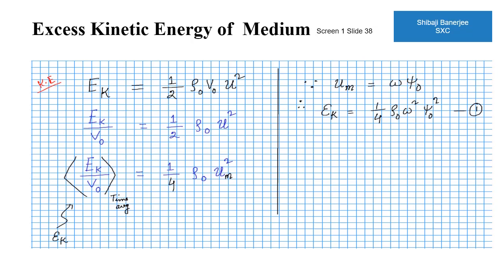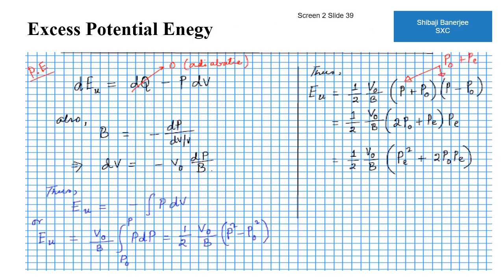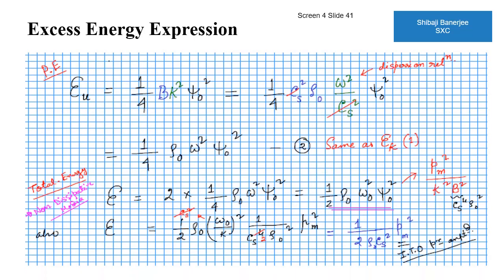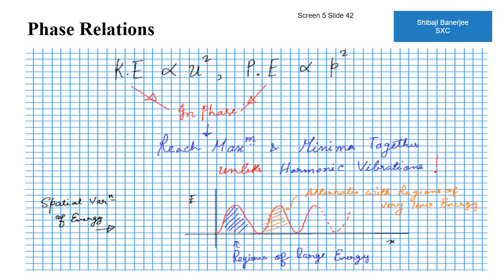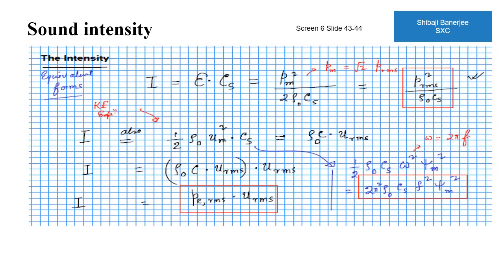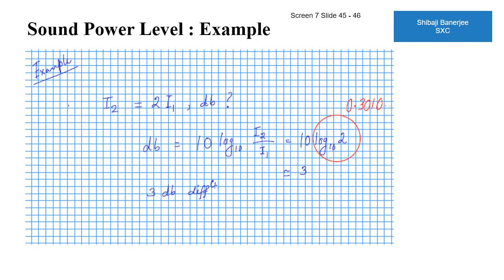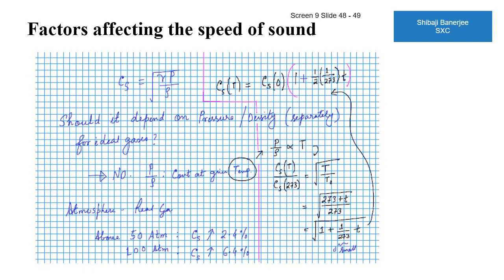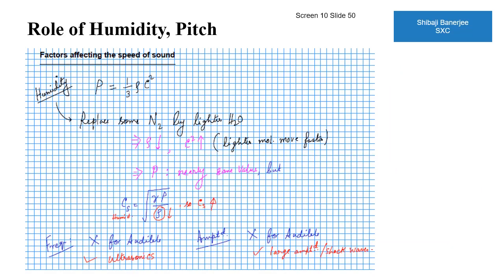Waves and Vibrations 06C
Description: This is the concluding lecture on acoustic sound waves. Building on the relationships between the sound field parameters obtained in the last lecture, the topics of Energy transport, wave Intensity and the dependence of sound speed on various physical factors like Pressure, Density, Temperature, Humidity, Pitch and Amplitude have been discussed.